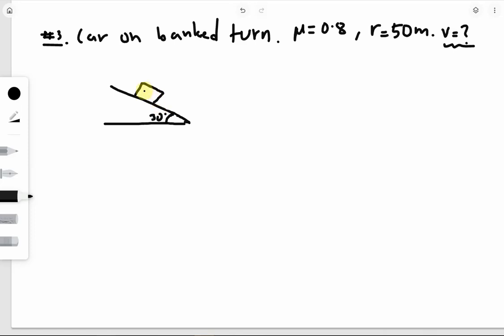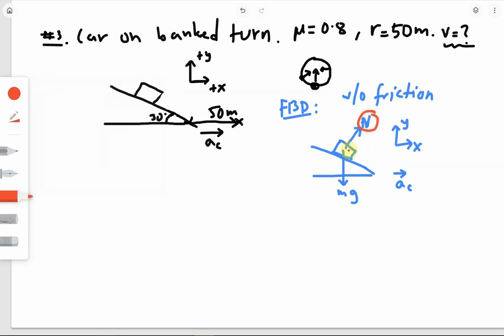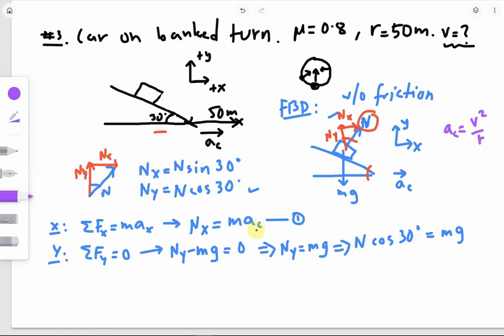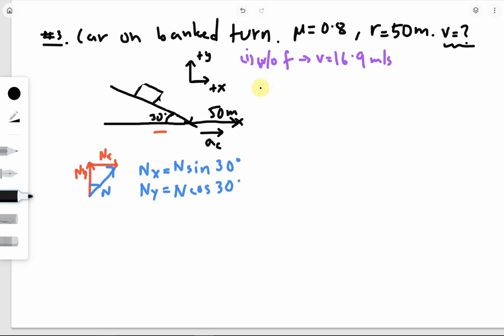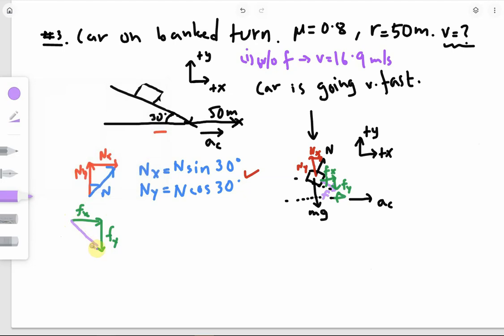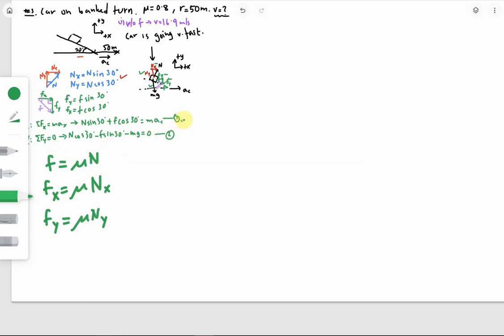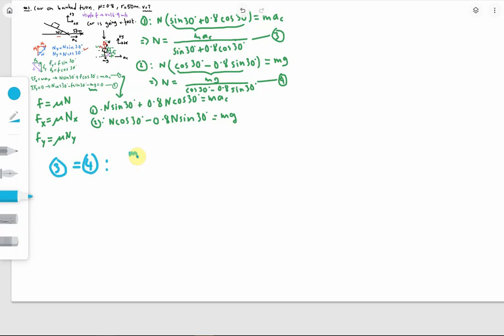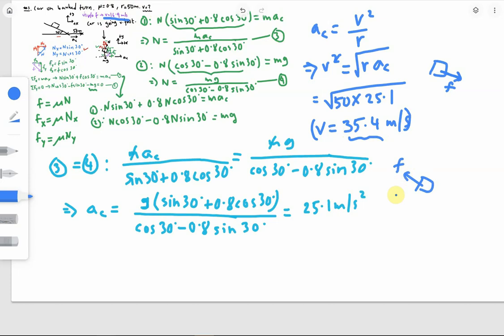Car on a Banked turn with or without friction Circular Motion Example 3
Car turning on a banked surface with and without friction. Classic circular motion problem to test one's grasp of the subject.